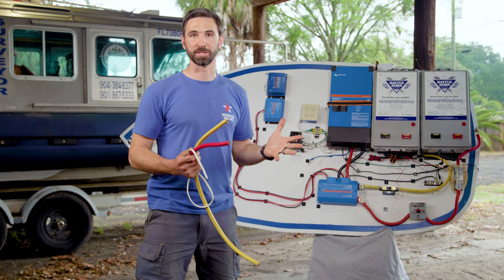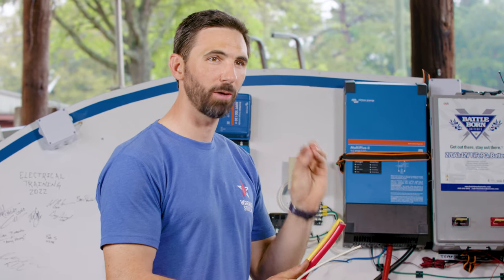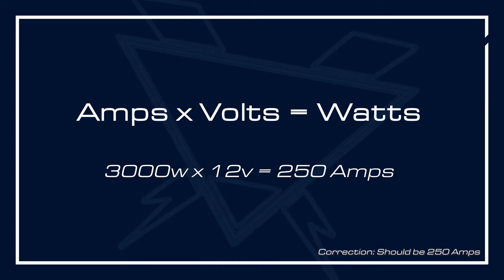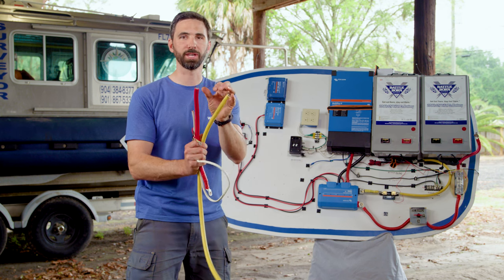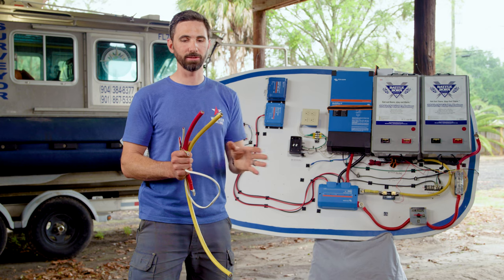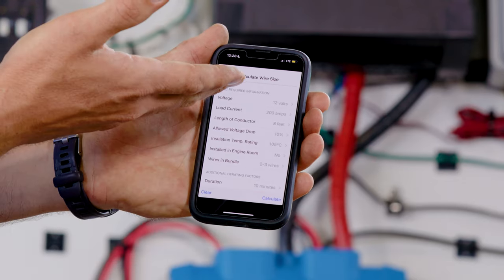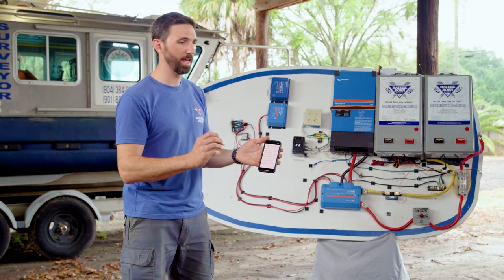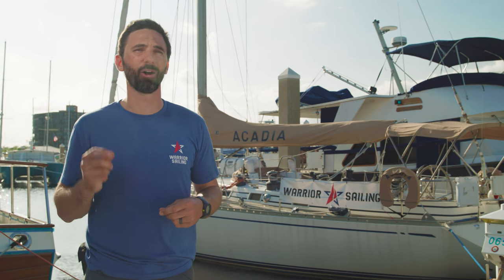Marine 101, Ep. 16 | Cable Sizing for Lithium Batteries on a Sailboat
What size cabling is required to correctly and safely wire lithium batteries in your sailboat's house bank power system? In this episode of our Marine 101 Educational Series, we guide you in determining what size cable you need to power your off-grid system.